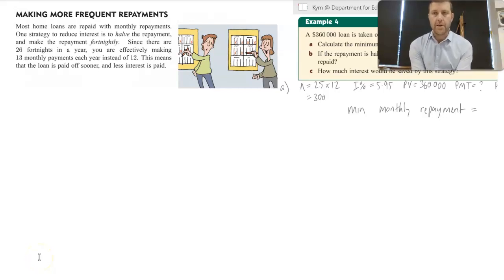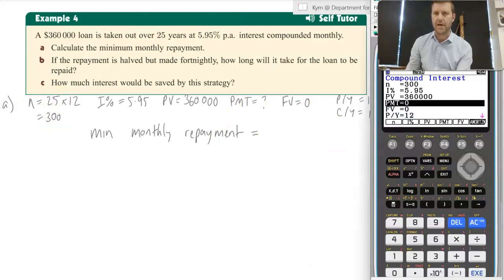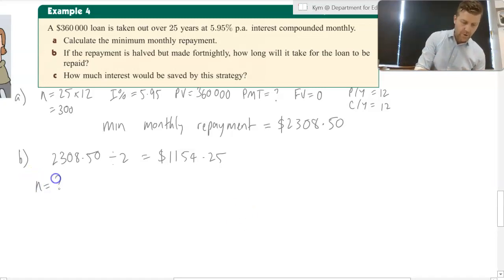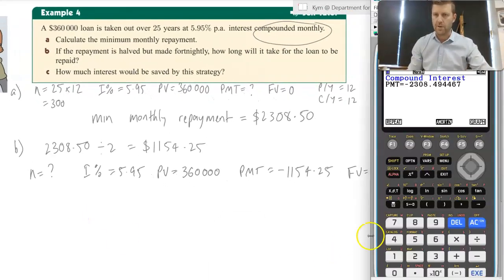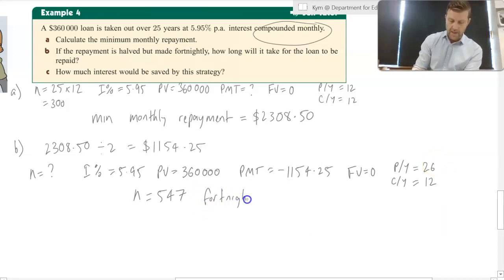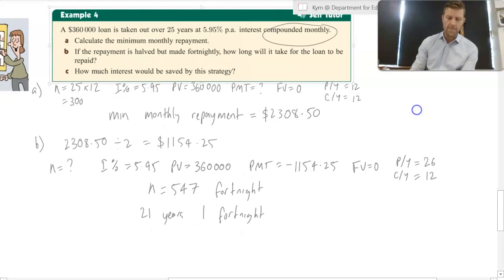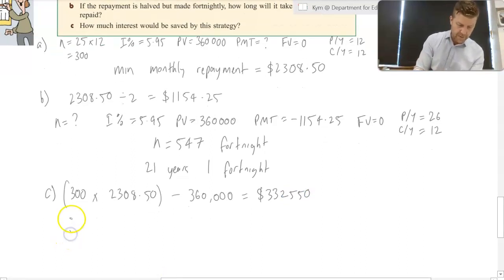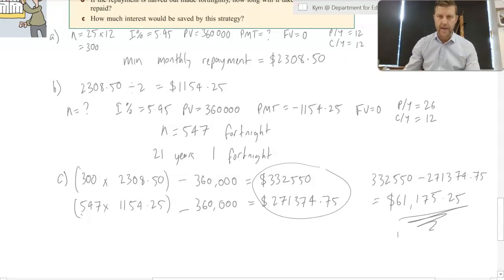Minimising interest by making more frequent repayments